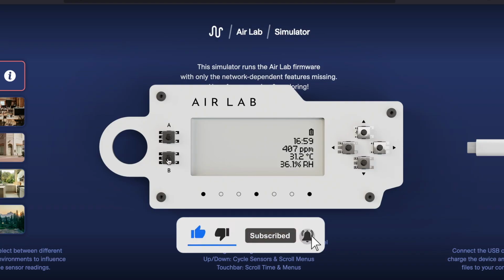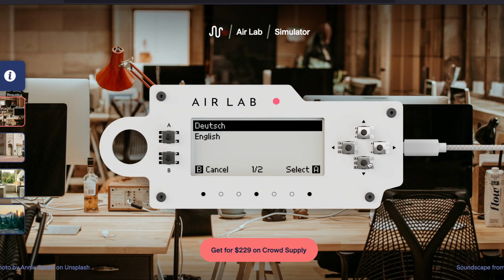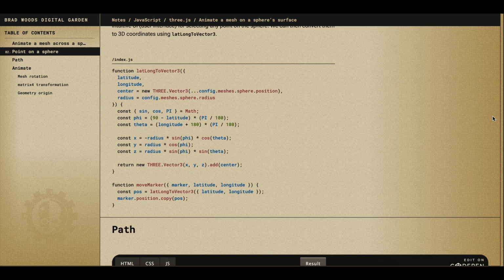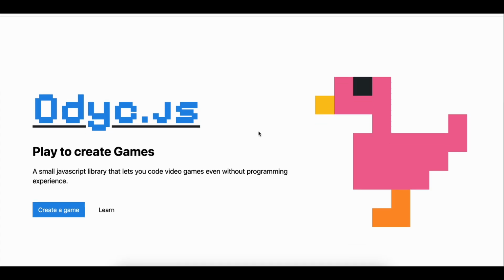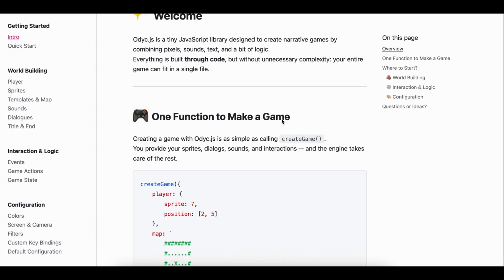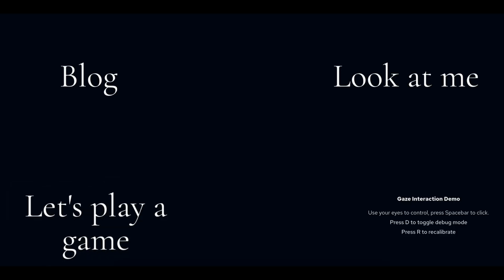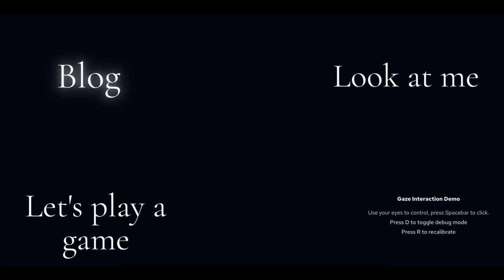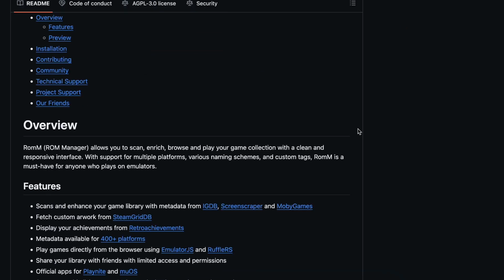This is not for games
AirLab

How to animate a mesh across a sphere’s surface

AirLab 00:16
How to animate a mesh across a sphere’s surface 01:20
ODYC 02:14
Eyesite 03:22
Rommanager 04:19